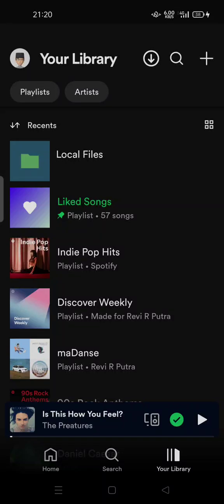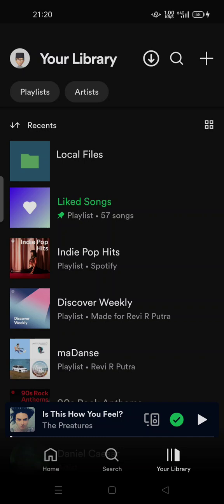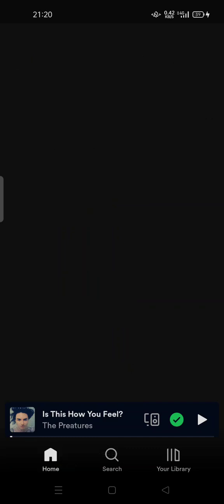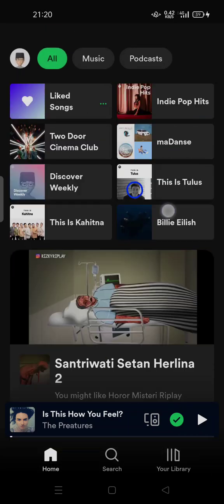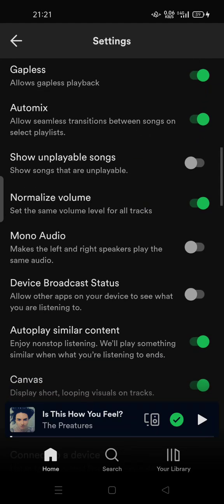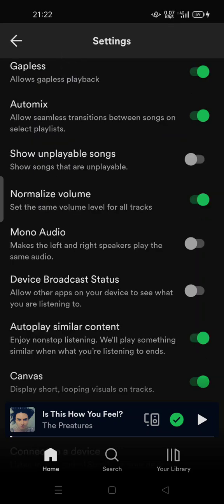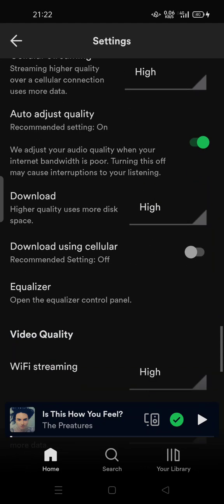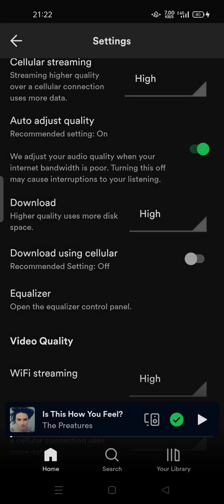❤️ TECH: Why does Spotify sound so quiet/muffled? Fix* | Troubleshooting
Why does Spotify sound so quiet/muffled? Fix* | Troubleshooting.